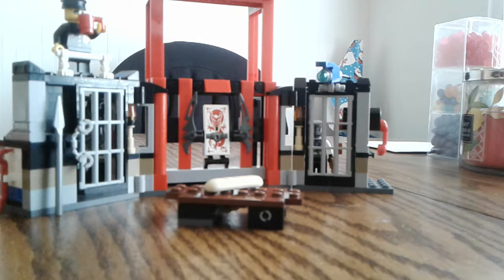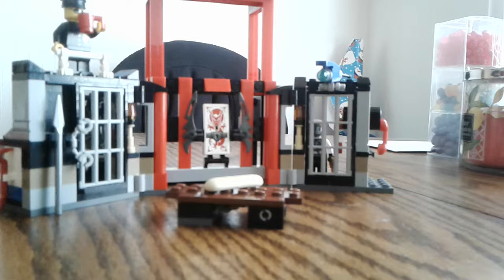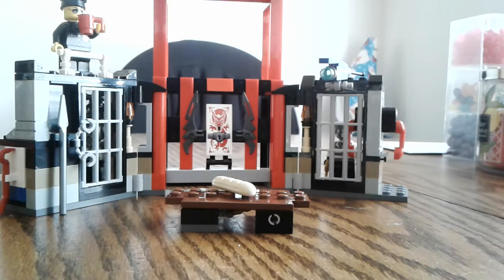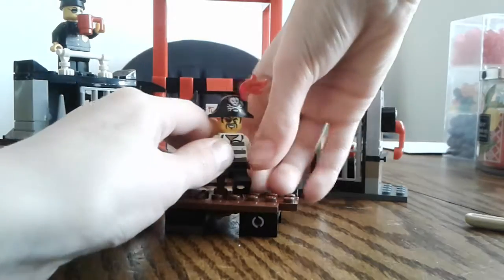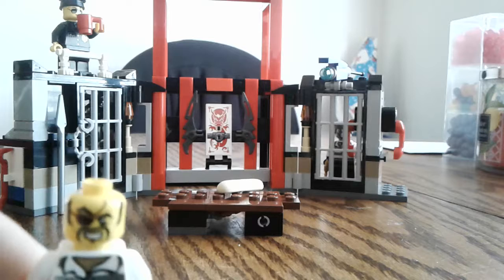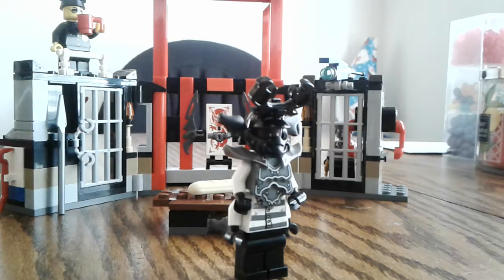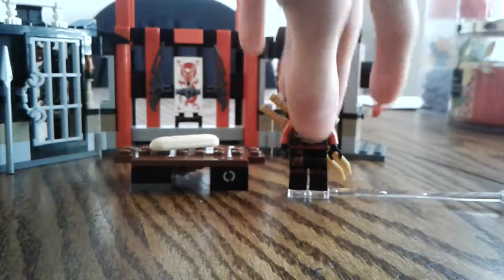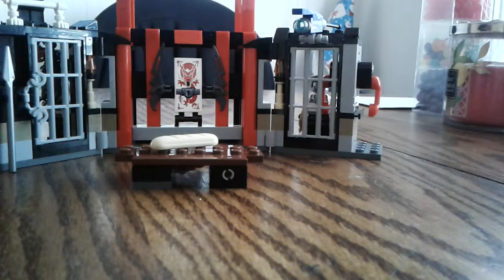Kryptarium prison Breakout set review part 1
So I was trying to review the kryptarium prison Breakout set and I'm just going to say it I suck at reviews I'm sorry if it wasn't good I wish I could be better at reviews but I don't know how to be better anyway there is a four-part review in this two of them are reviews and actually the other two are play reviews play reviews are where I basically play with it and review it I don't know how to explain what they are you'll see in part three and four anyway if it sucked darn  I'm not good at this anyway I hope you enjoy and if you did hit the like button please tell me in the comments what I can do better.